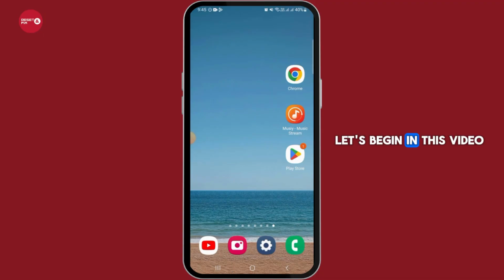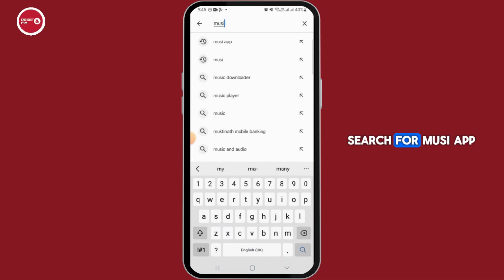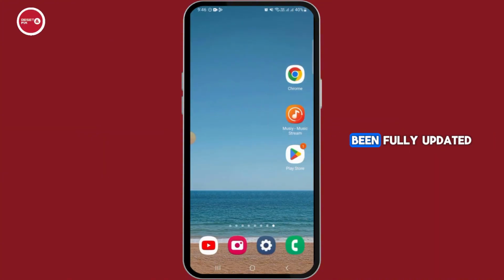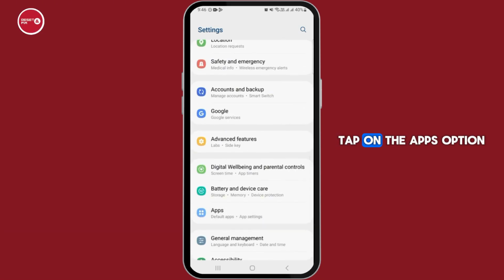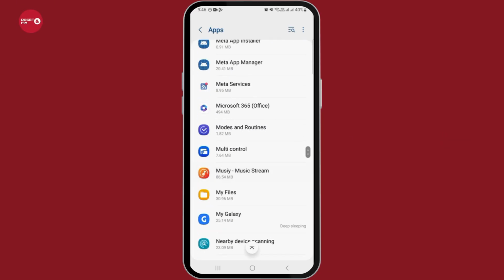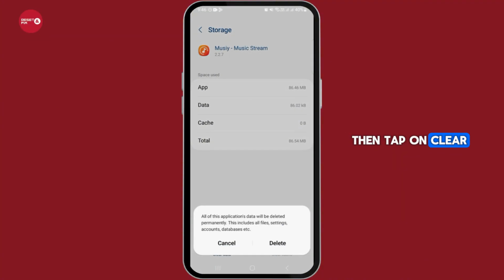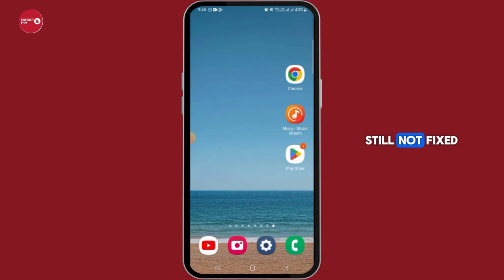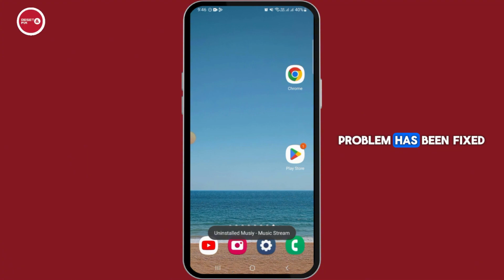How to Fix Musi App Not Working (2025 Guide)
Is Musi crashing, refusing to play tracks, or showing errors? This quick tutorial walks you through the top reasons the Musi music app might fail and the exact steps to get it streaming again—no more silent playlists!

Timestamps:
00:00 – Common Reasons the Musi App Stops Working
00:10 – Step‑by‑Step Fixes: Clear Cache, Update, Reinstall & More